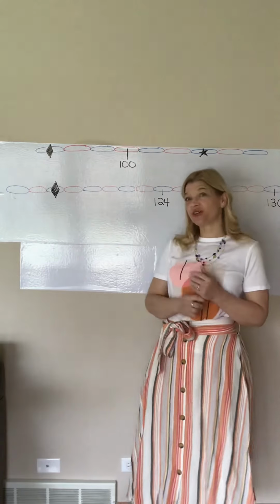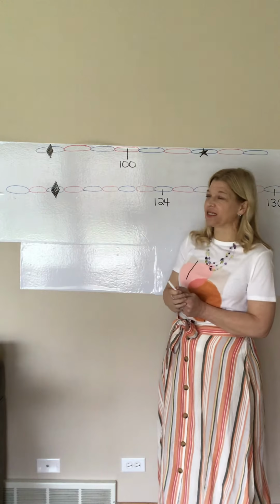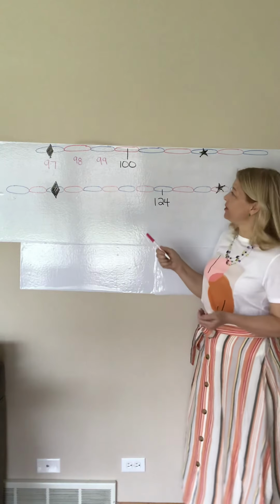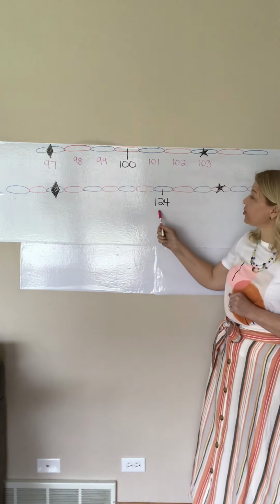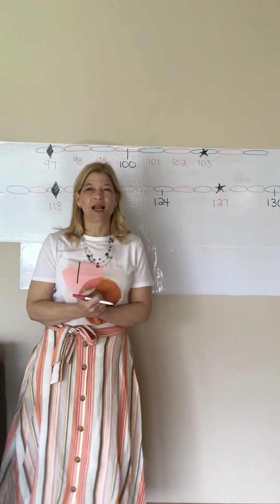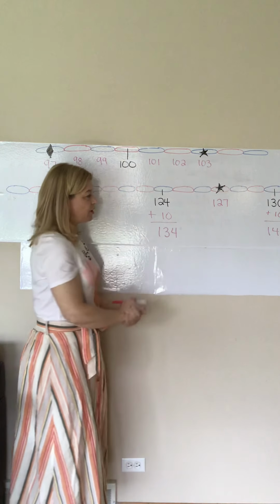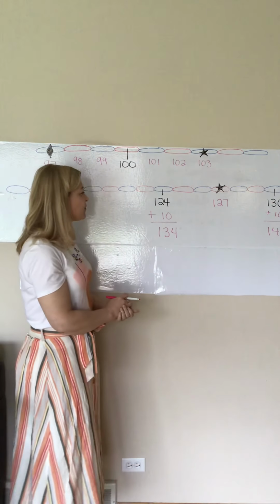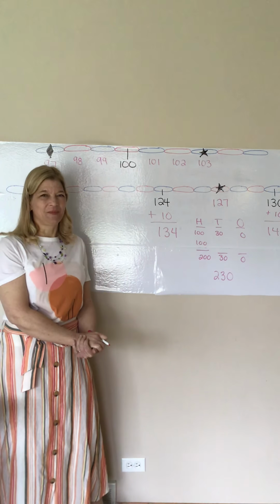April 9th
Math